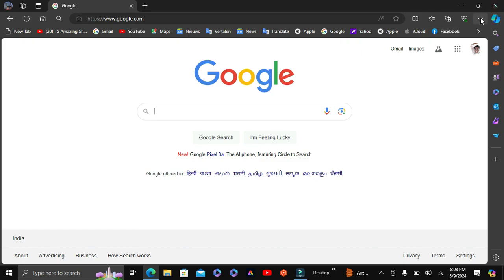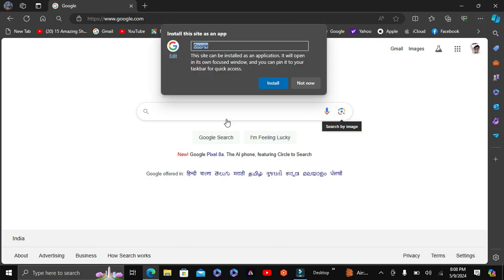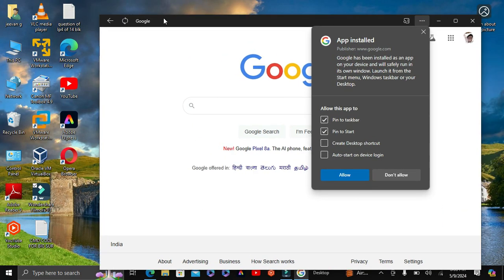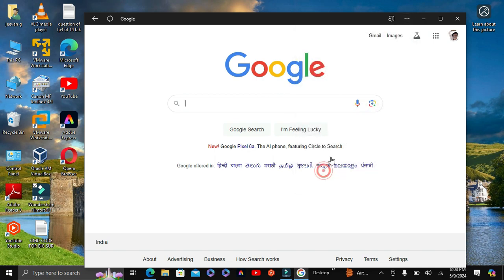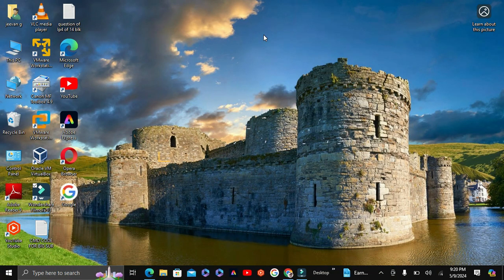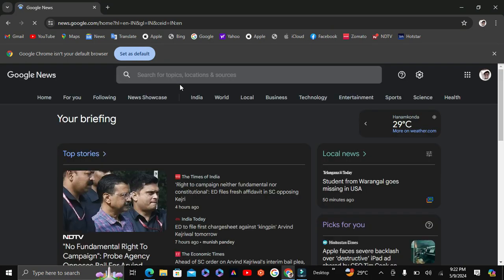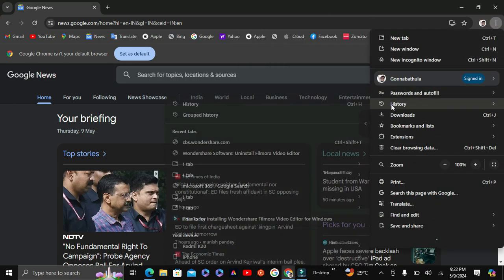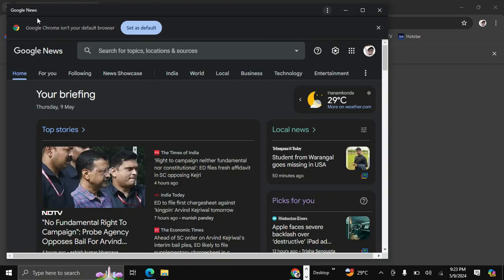How to install websites as apps on windows 7/8/10/11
In this video I explained how install websites as apps on PC